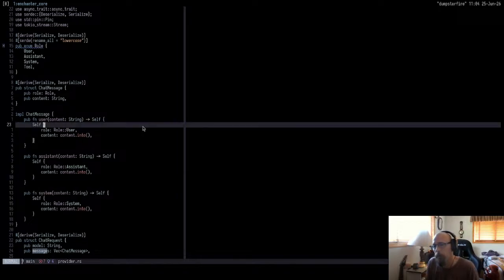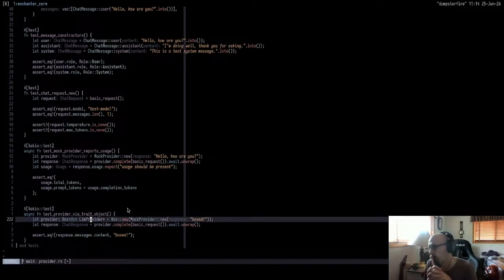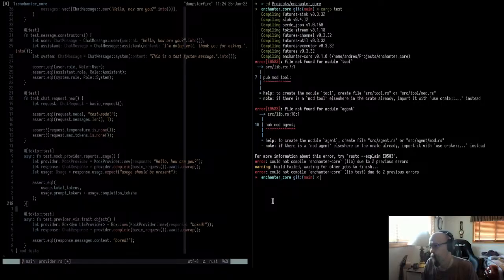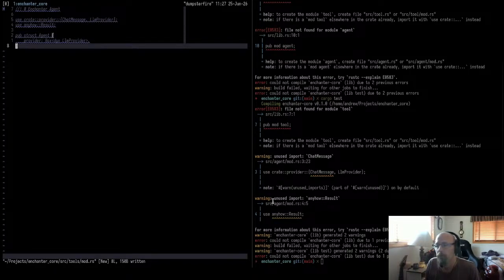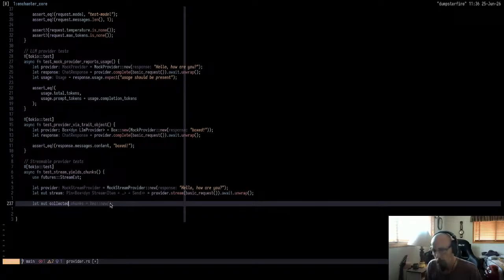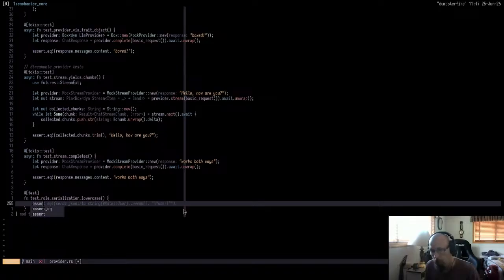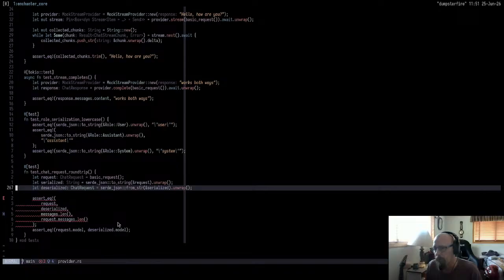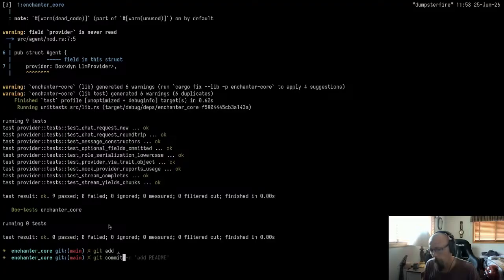andrewthecoder Live Stream